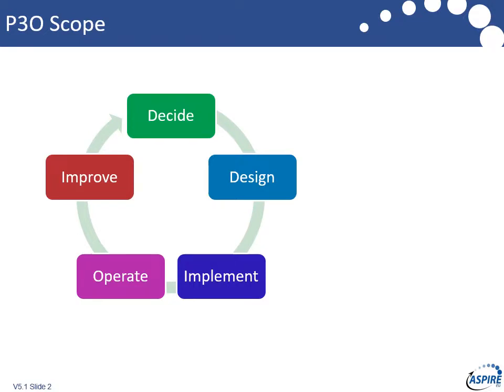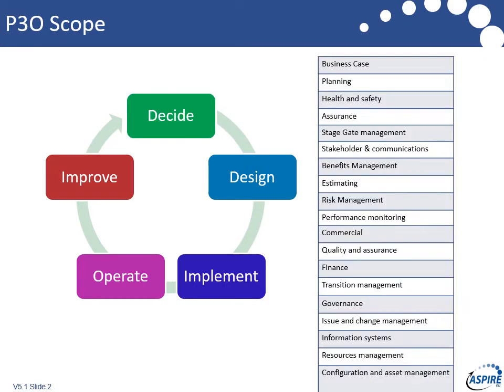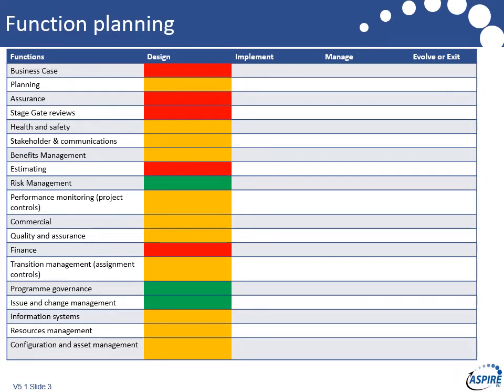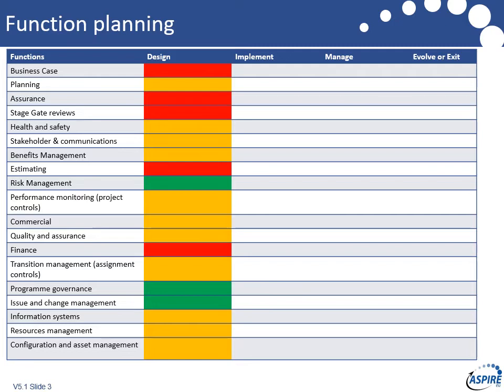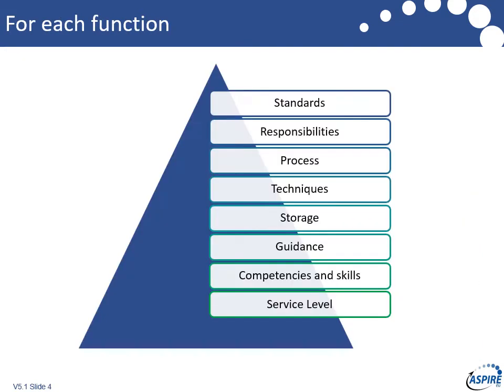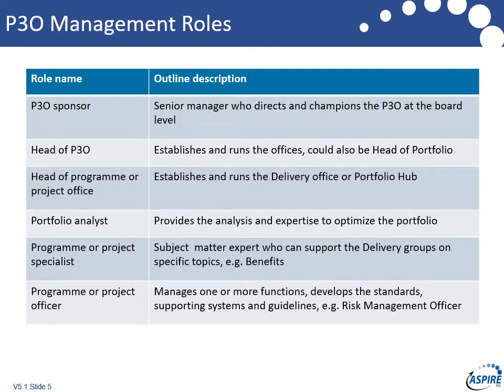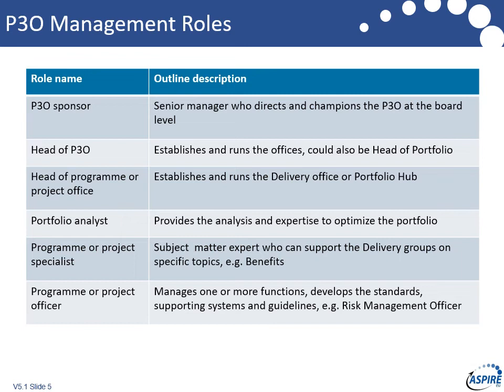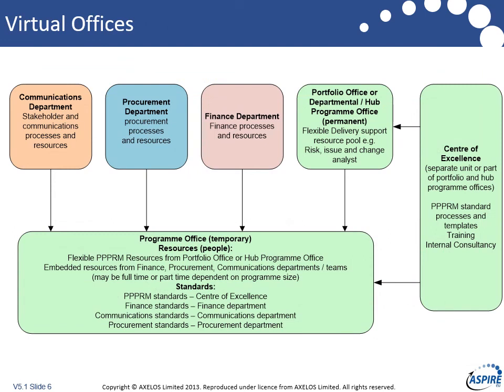P3O - Functions and Roles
Welcome to Module 4 of our P3O video series.

This video introduces the concepts of:
• P3O Scope
• Function Planning
• P3O Management Roles
• Virtual Offices

This video was prepared and delivered by Rod Sowden, Managing Director of Aspire Europe and lead author for P3M3 and MSP.